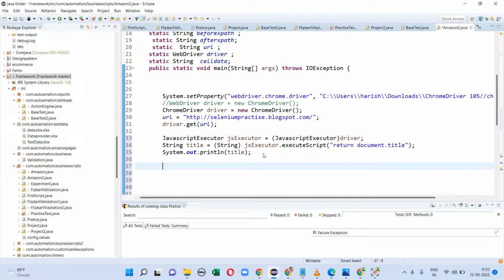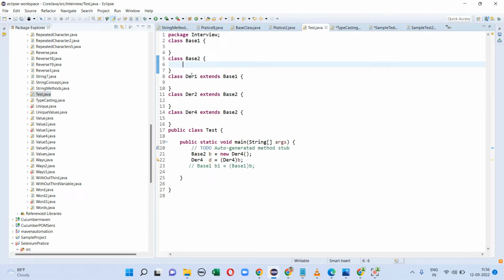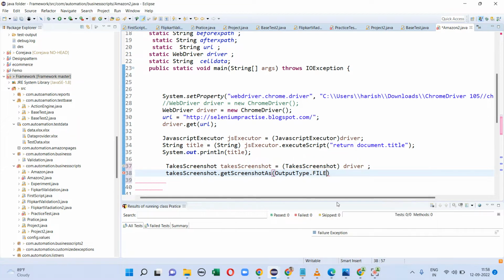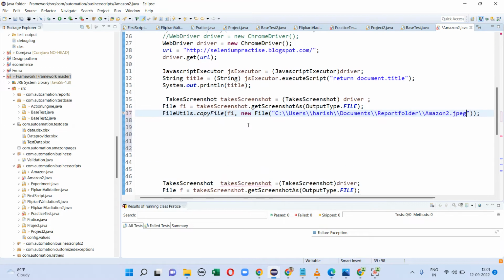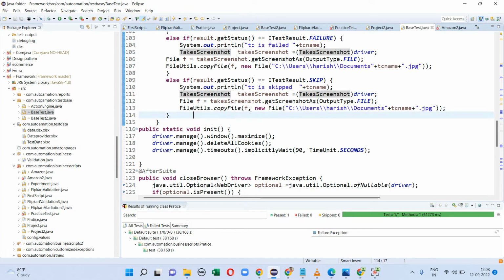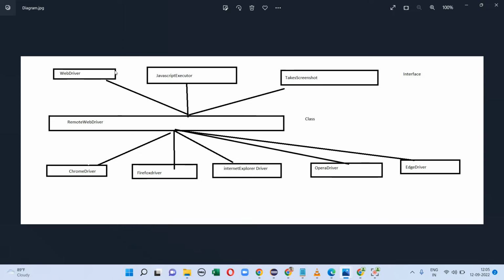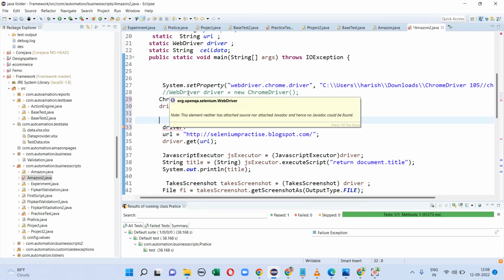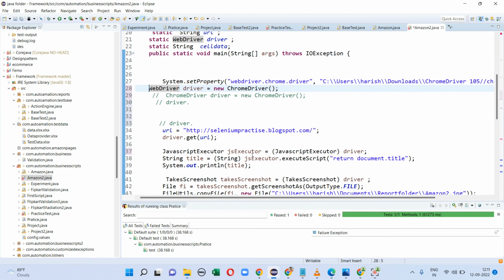Selenium Real Time Interview Question || How to Capture Screenshot in Selenium WebDriver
This video will guide you to how to capture screenshot in Selenium Webdriver.
In order to capture a screenshot in Selenium, one has to utilize the method Takes Screenshot.
This notifies the WebDriver that it should take a screenshot in Selenium and store it.

his video clarifies the below questions  and allows you to work with screenshot capturing in selenium:
✔ How to capture screenshot in selenium?
✔ How to capture screenshot in selenium webdriver?
✔ How to create a reference for TakeScreenshot interface?
✔ Why do we need to cast a driver to TakeScreenshot?
✔ How to copy screenshot into a local disk using file utils?